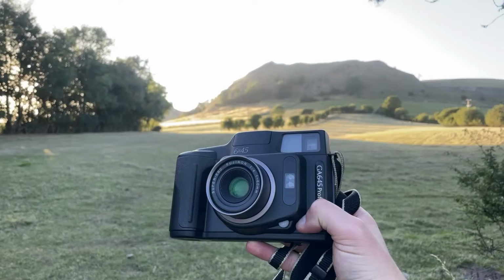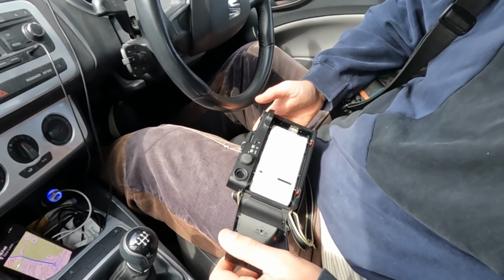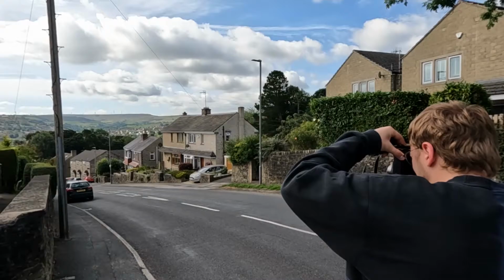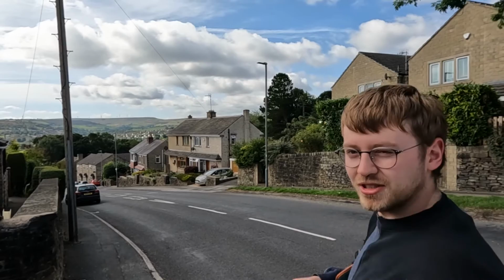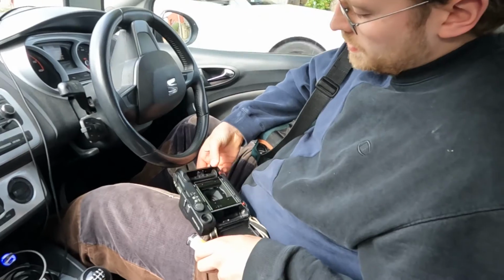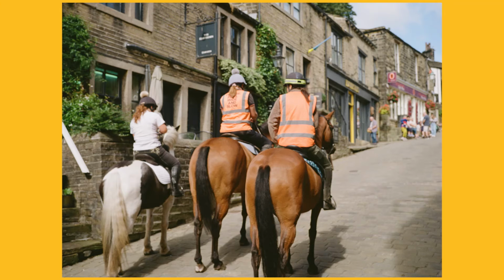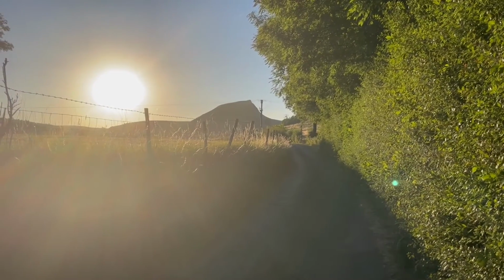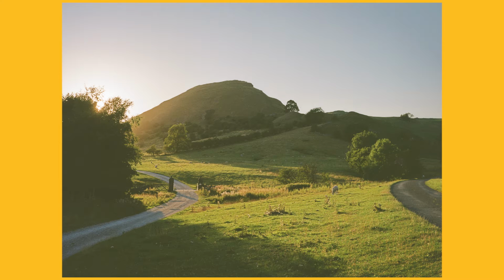Shooting The Fuji GA645 With NEW Kodak Gold 120 Film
In this video, I shoot the Fuji GA 6X4.5 with Kodak Gold 200. I enjoyed shooting with this film camera but I don't think I'm totally sold on it personally.

My Gear
The camera I use for video - Sony 7 IV
My lav microphone - Rode Wireless Go

Thank you so much everyone for your continued support!!